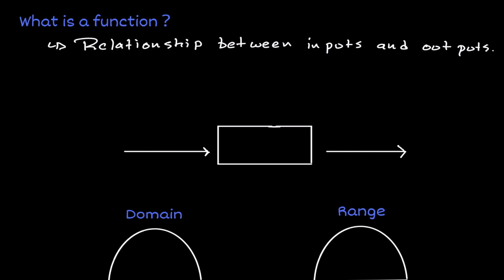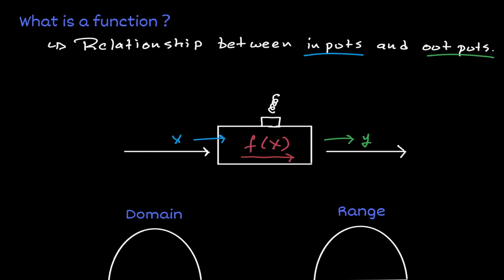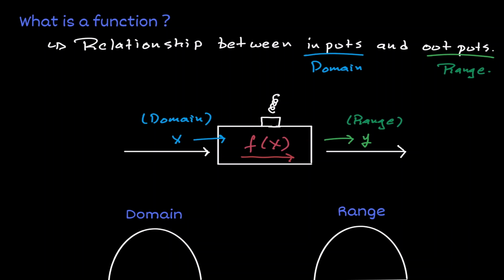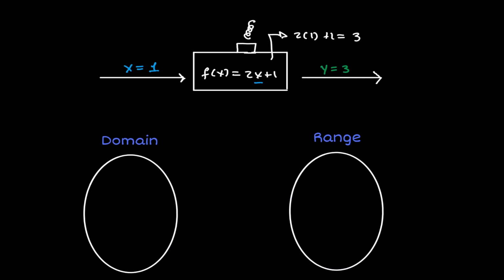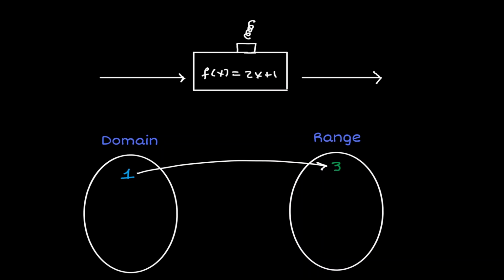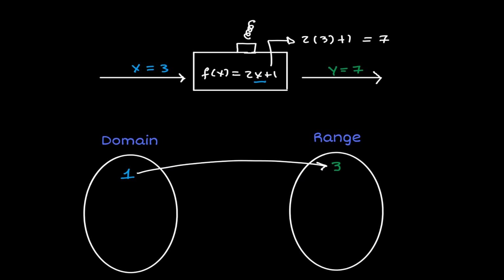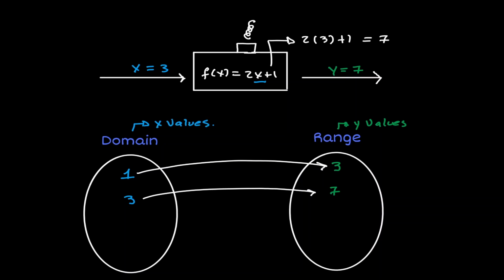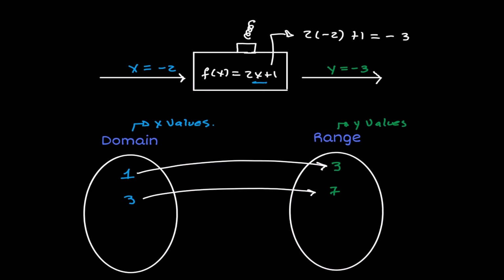Domain and Range - Learn it the Easy Way (What you need to know)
Domain and range - Learn it the easy way is a video that will teach you the idea of domain and range. We will also discuss how domain and range are related to each other. We will visualize domain and range by input and outputs and a mapping diagram. At the end of this lesson, you should be able to have a complete understanding about domain and range.

⏰Timestamps⏰
 0:00 Introduction
0:05 what is a function?
1:19 Example of a function